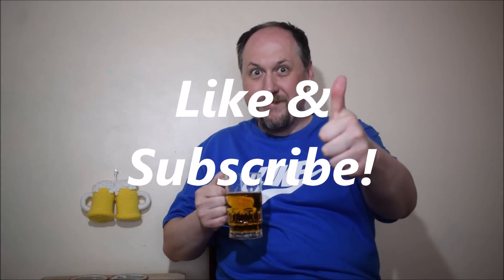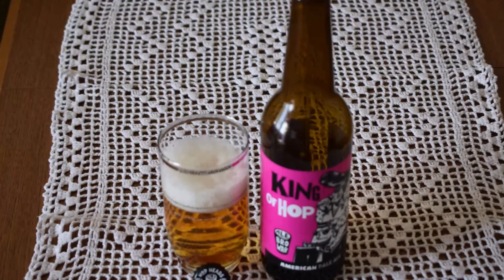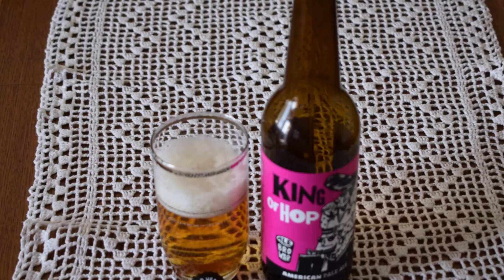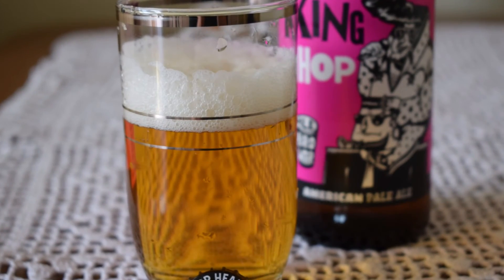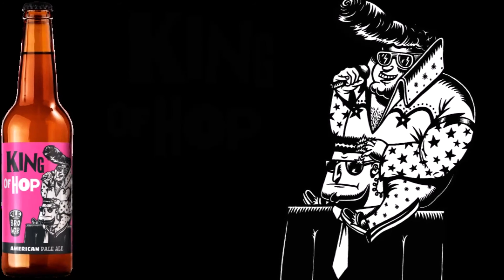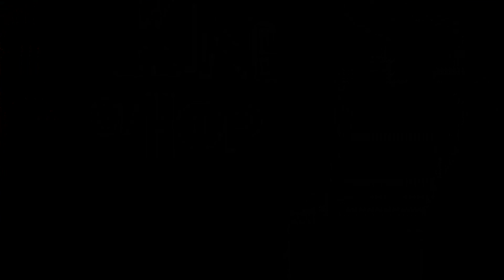AleBrowar King of Hop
Ale Degustation presents Polish APA: AleBrowar King of Hop

Brewed for AleBrowar by Browar Gościszewo

Now, when I’m on top, the life taste different. Maybe that’s because of better pills or maybe because finally I can afford a proper American pale ale – with a bitterness worth the saddest love songs.
 Ingredients:
 malt – pale ale, wheat, Abbey, melanoidin, Acidulated;
 hop – Amarillo, Centennial, Mosaic;
 yeast Safale US-05;
 water;
 12 Blg